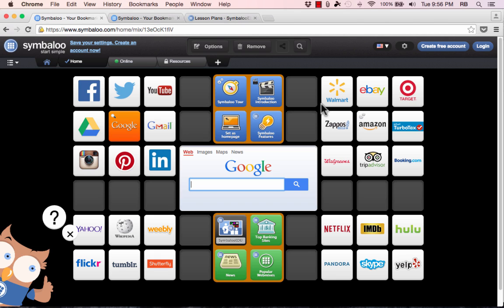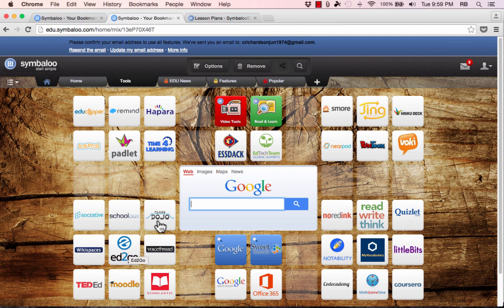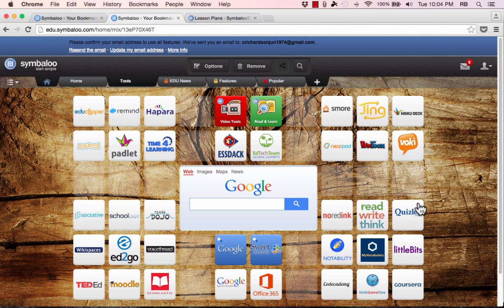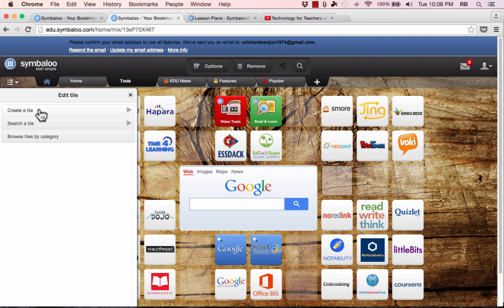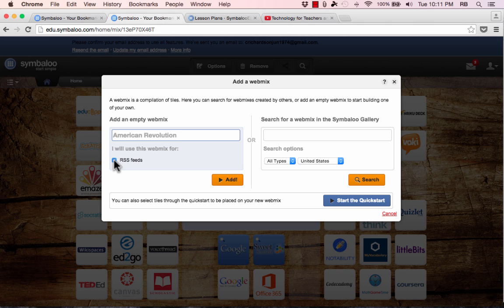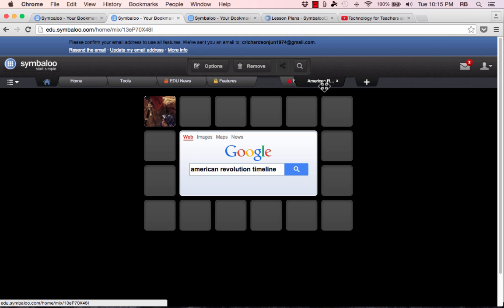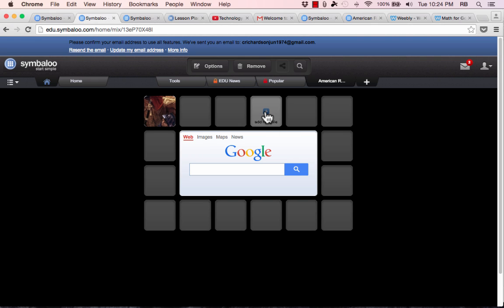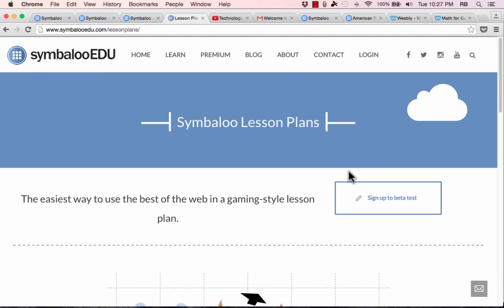Symbaloo Tutorial - social bookmarking tool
Watch this video to learn how to get started using Symbaloo to create your own "webmix" or Internet start page.  Symbaloo is great for classrooms, including mobile / iPad classrooms, Chromebook classrooms, and education in general, as well as being useful for the general public.